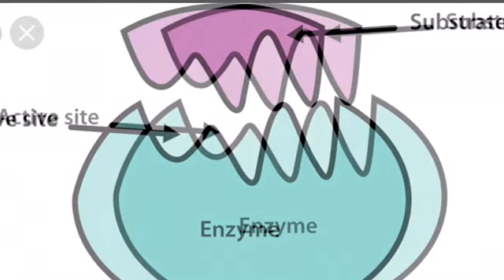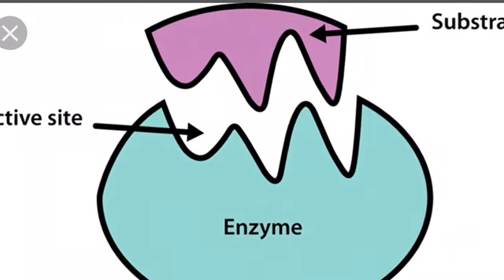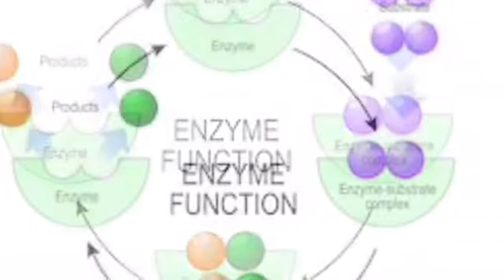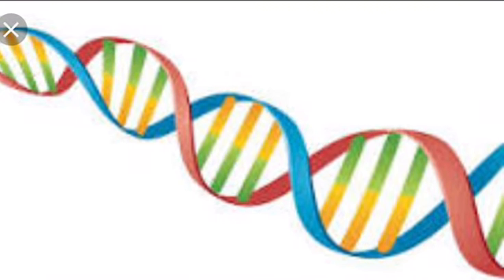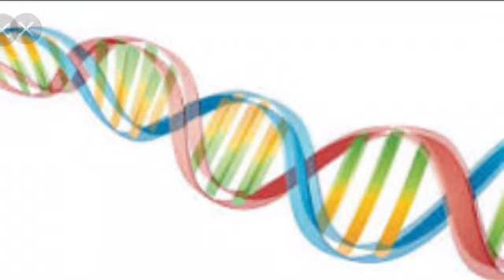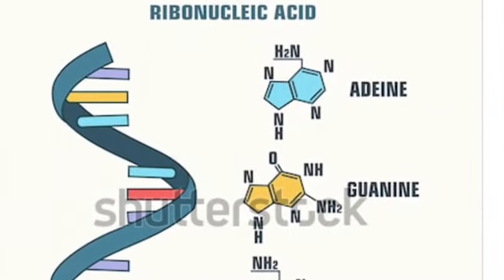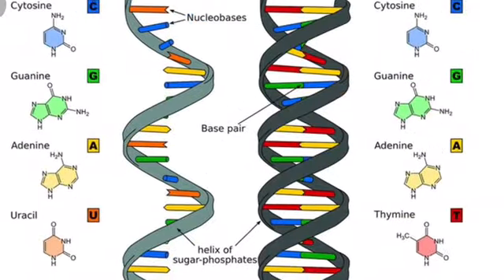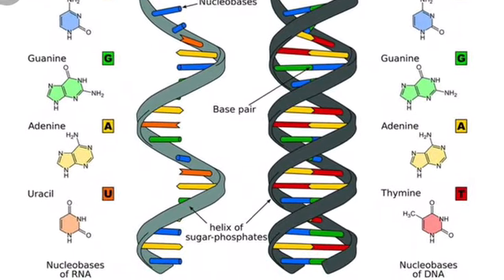Piper Edutainments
Review of Macromolecules